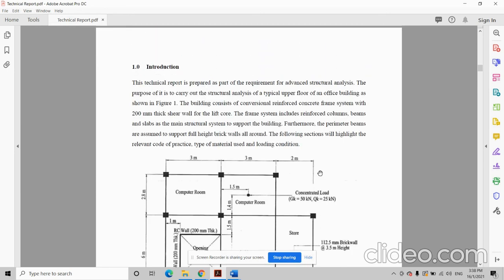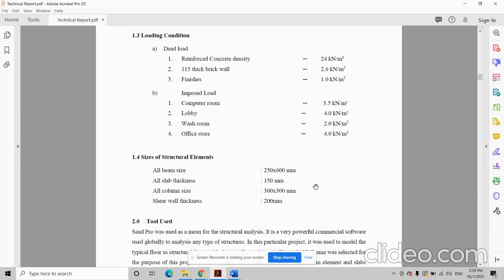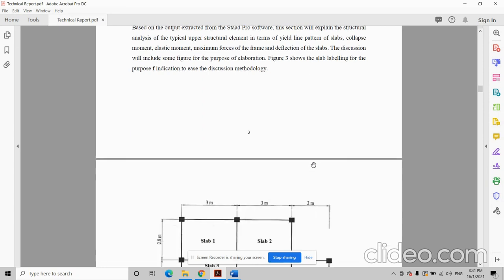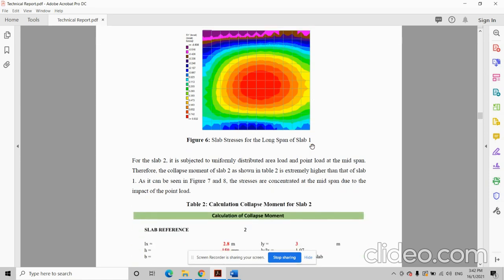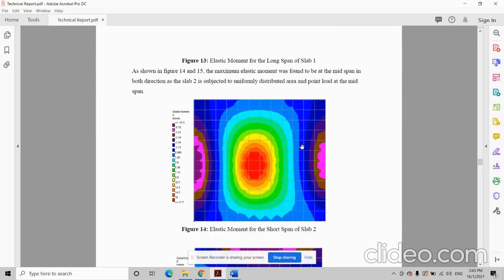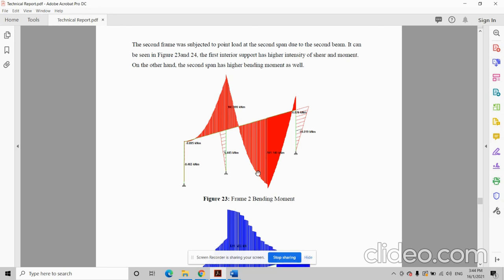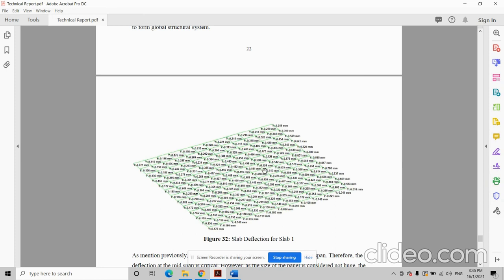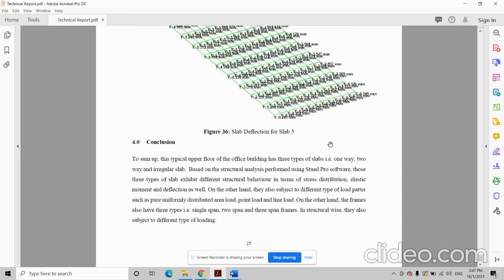structure analysis presentation